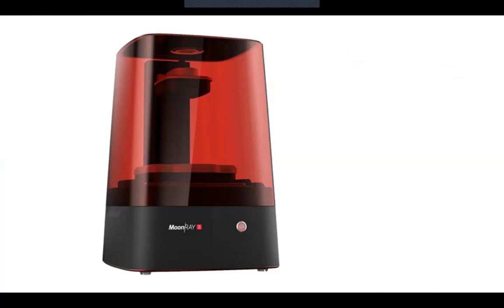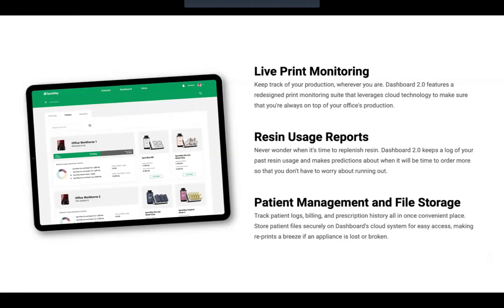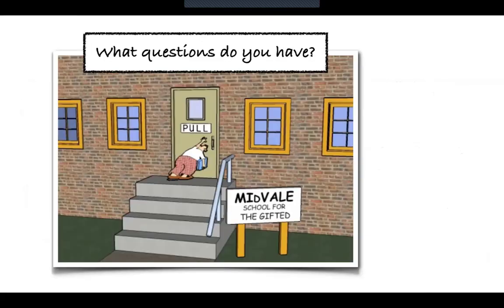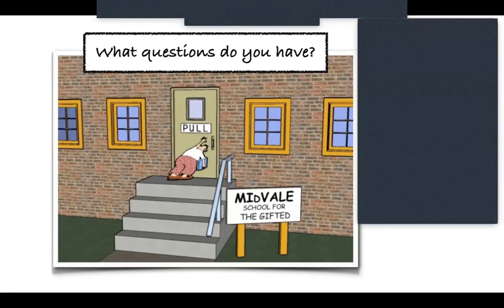Dental Treatment: 3D Printing Surgical Night Guards Nov 3, 2021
Course Description
Printing surgical guides is a profitable way to leverage in-office manufacturing that provides an improved patient experience. However, bringing together the many systems involved can seem daunting. In this 1-hour video, Dr. Mark Kleive will discuss methods for combining disparate information from digital scanning, CBCT, and 3D printing to create chair-side surgical guides with minimal cost and effort.

Learning Objectives
1. Introduce 3D printing and its place within the surgical guide manufacturing ecosystem
2. Roadmap the steps and software necessary for digitally designing surgical guides, including preparation for 3D printing
3. Showcase successful cases that leveraged the benefits of digital design and 3D printing